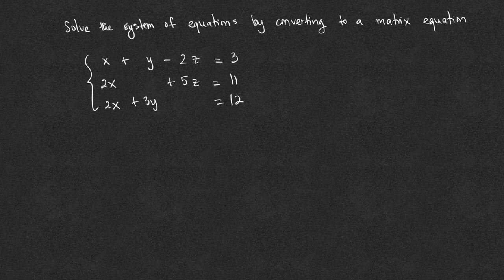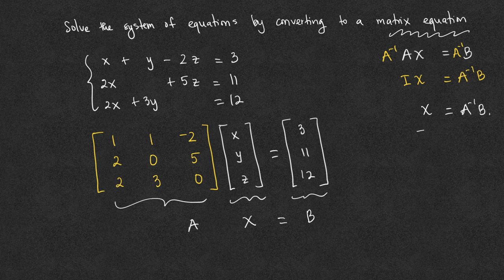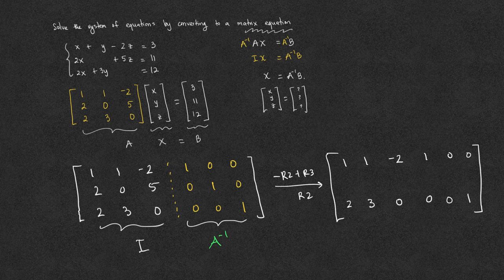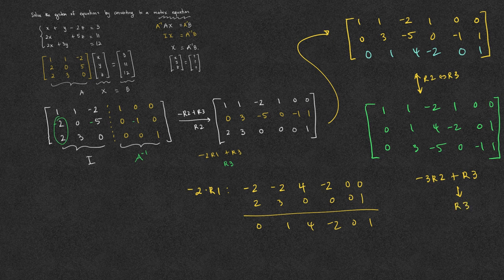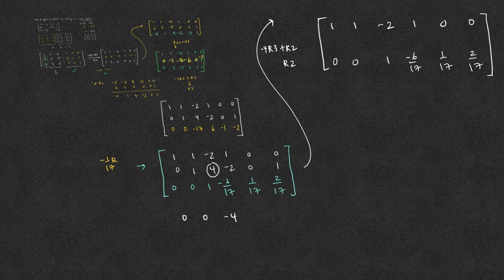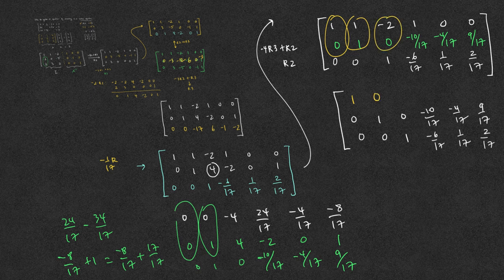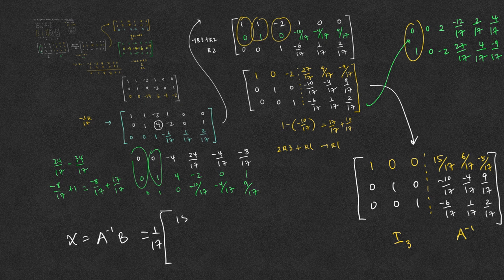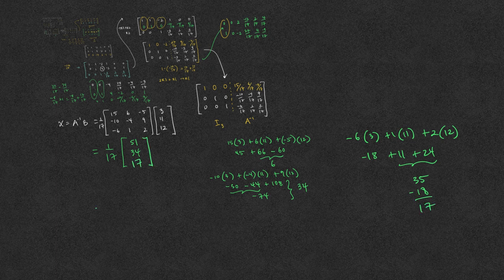M98s1005 3 x 3 system of equations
3 x 3 system of equations